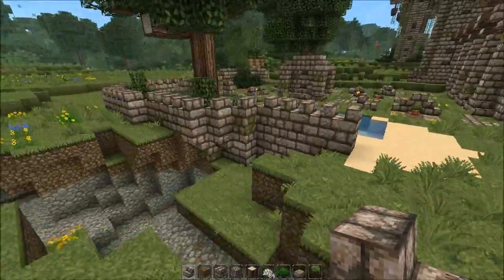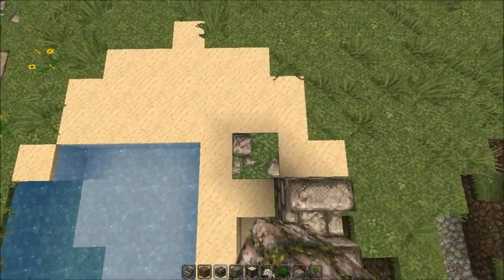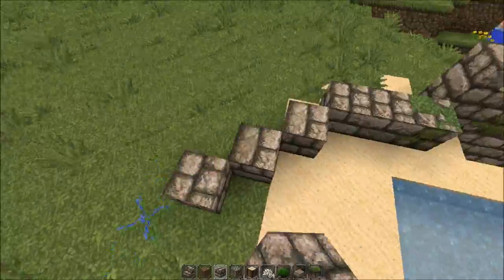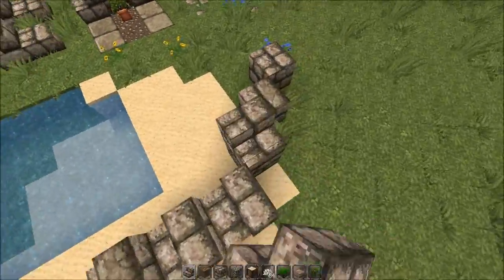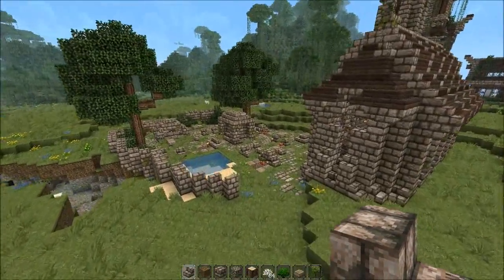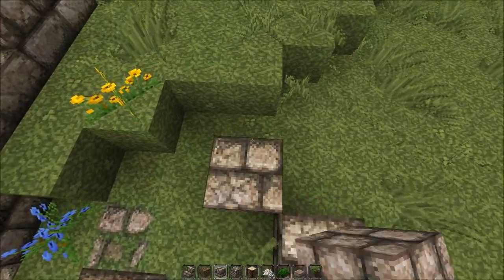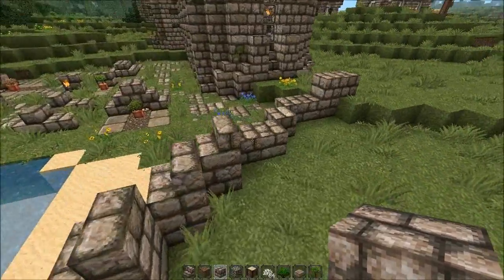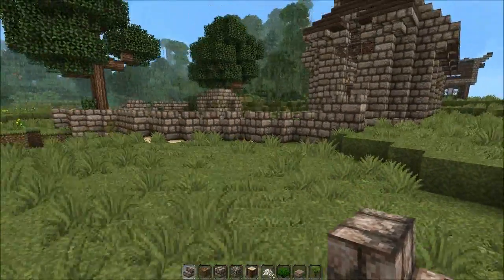Minecraft Lets Build: Church - Part 5 - World Progress Download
Derp, derp, derping!
Church is completed, please leave ideas in comments for the next lets build! :)

Seed is: 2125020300 and location x 60 & z 230 :)

Diamonds!

Texture pack = John Smith

Music & Vocals